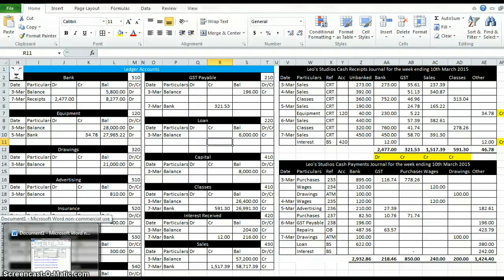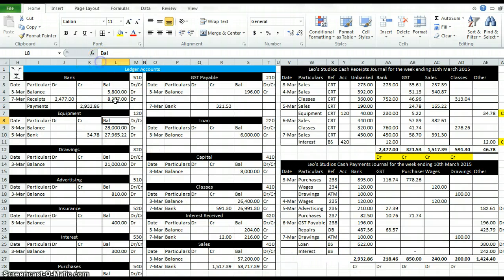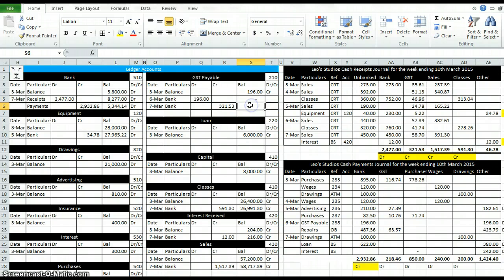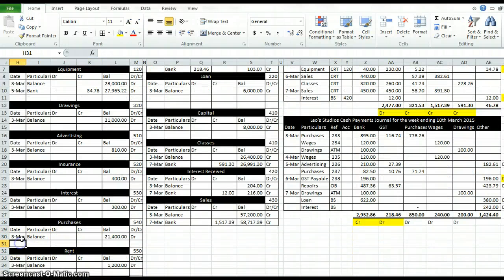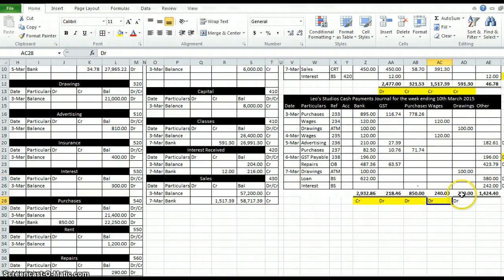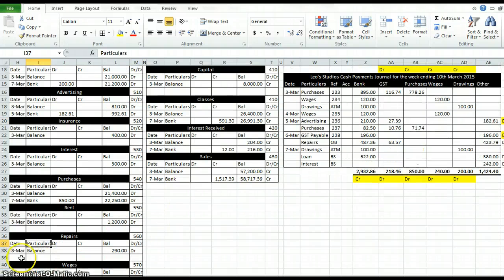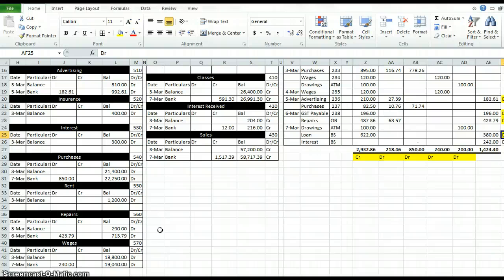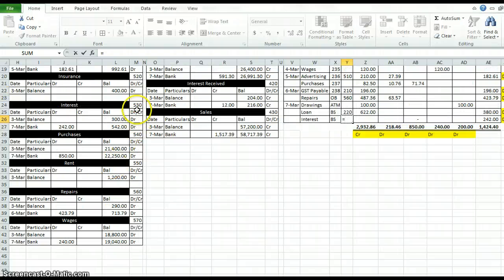Posting the Cash Payments Journal to the ledger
Using Excel, this is part 3 of 4 in posting the journals to the ledger.